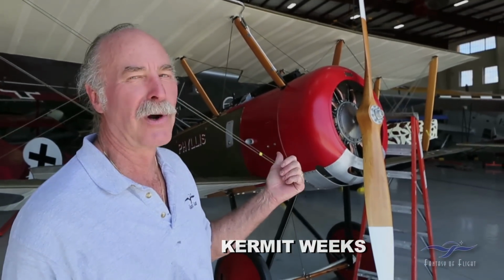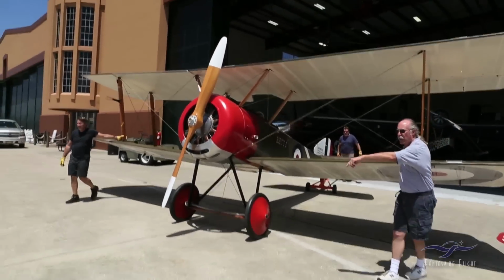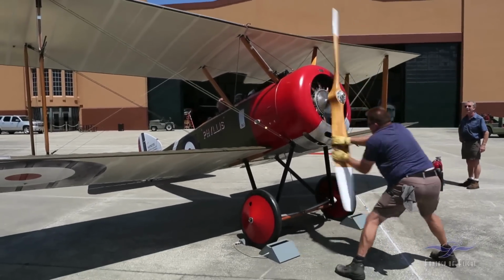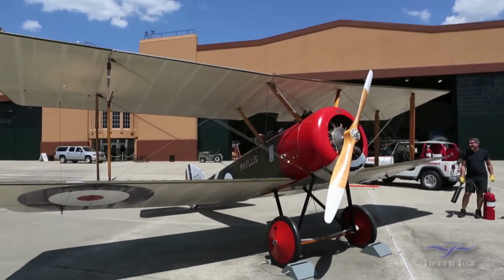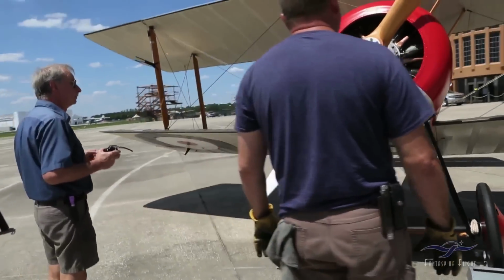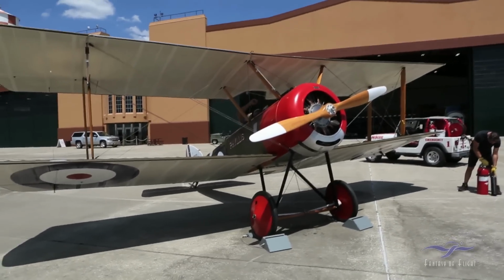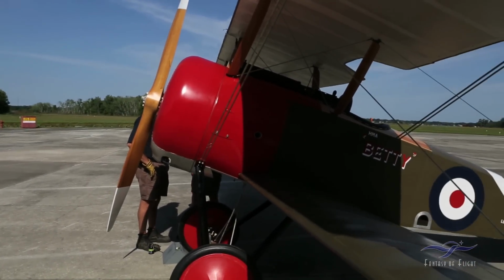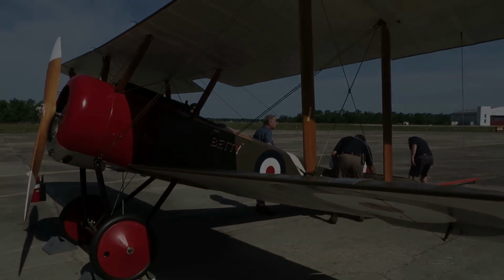Sopwith Pup - Update - Engine Start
Here's an update on our Sopwith Pup restoration, we've been prepping for a possible trip to Oshkosh. It's been a while since the last update clip, so we wanted to give a short overview of what's transpired over the last 15 months, before concluding the clip by showing you the first start up attempts.  After a few first hiccups we . . . well, check it out and see for yourself.

Hope you enjoy . . . and as always, we love to hear your comments.